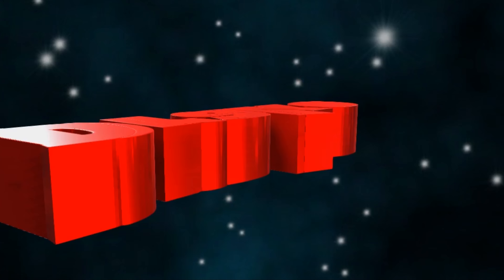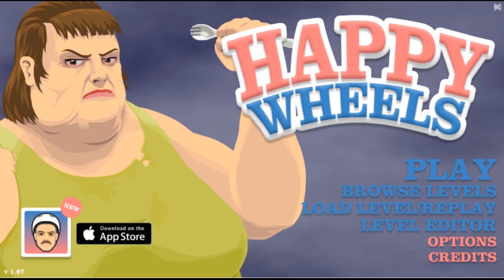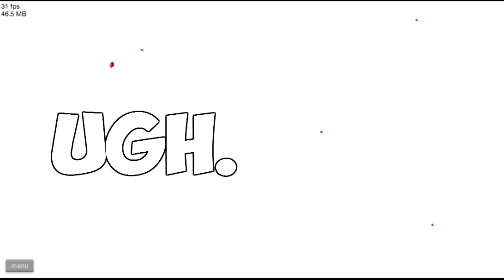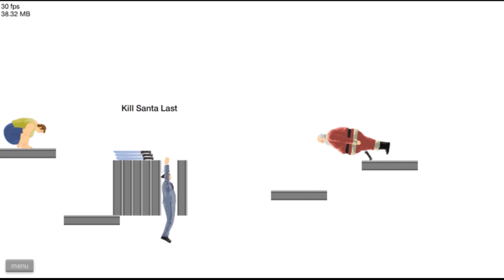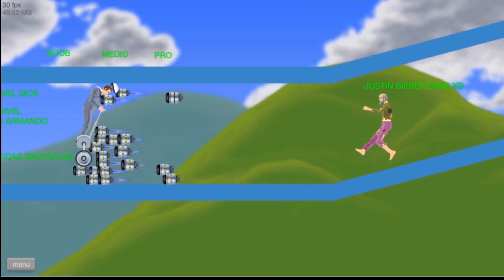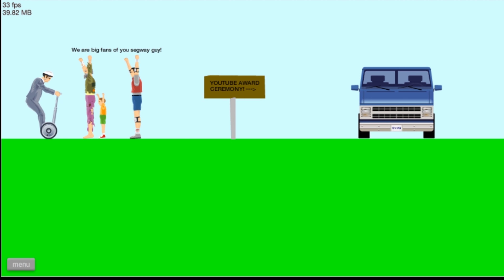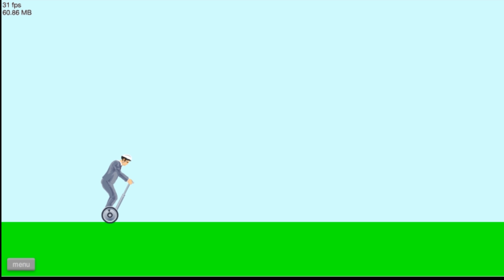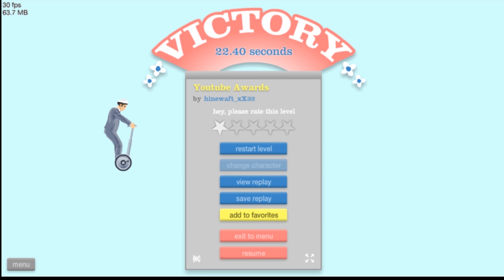*BEEP*| HAPPY WHEELS SUPER DUPER MONTAGE!!!! | Happy Wheels Part 18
Yo what is up guys Drako here back with another video and today I am going to be playing Happy wheels.
I am a gaming youtuber who tries to post daily videos about well. gaming!